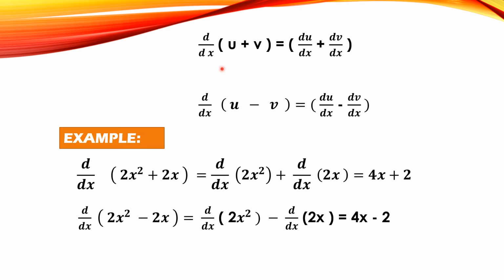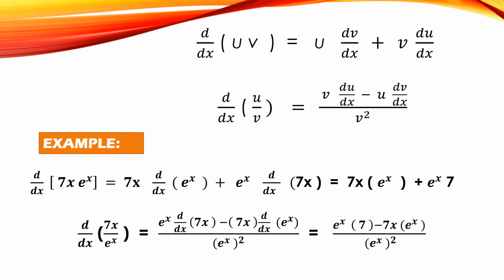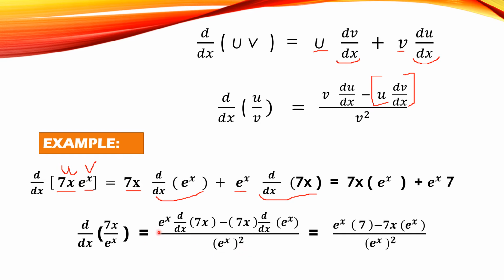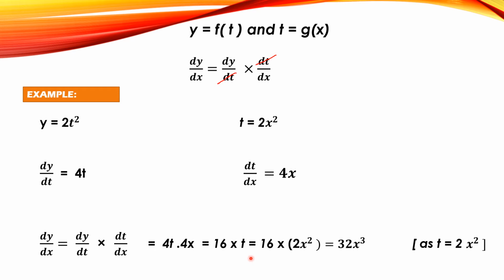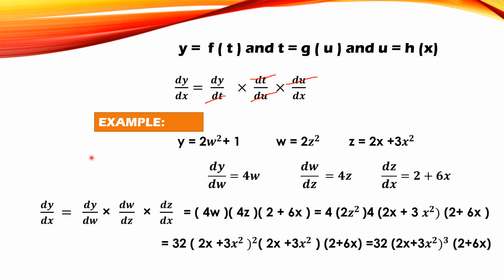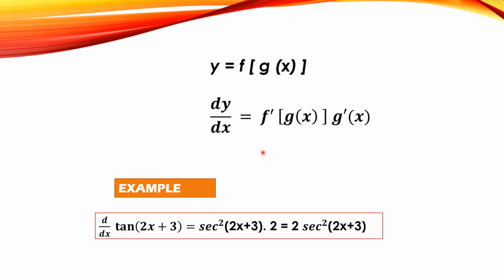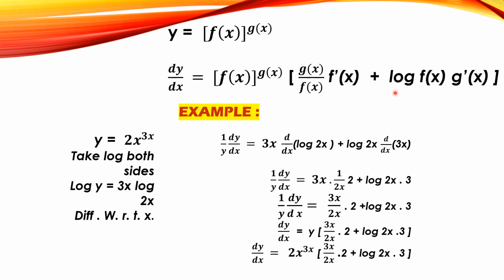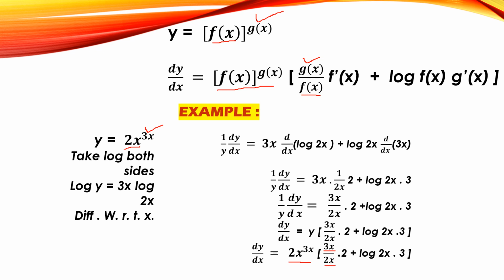DERIVATIVES of sum or difference of two or more functions /IN ENGLISH